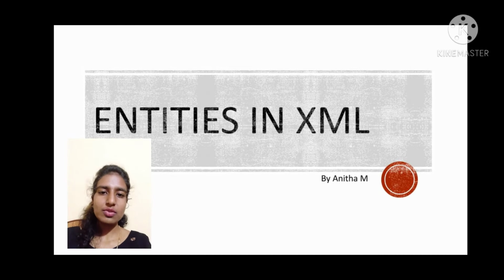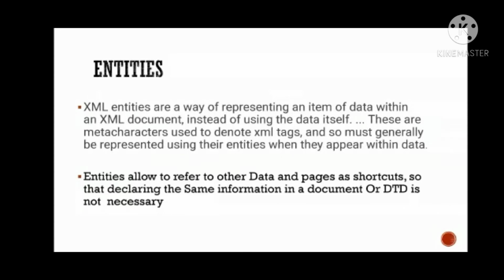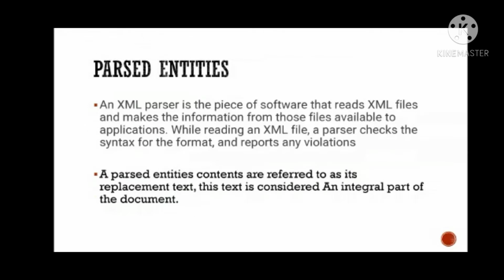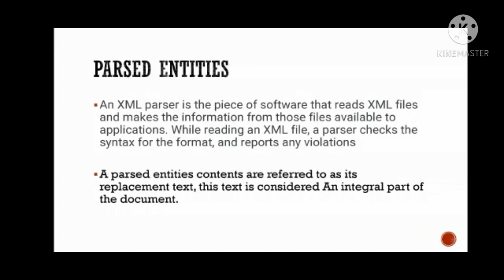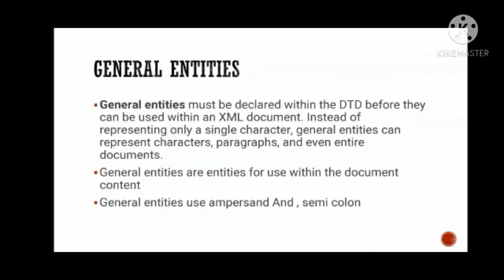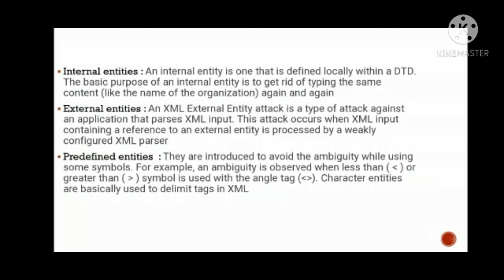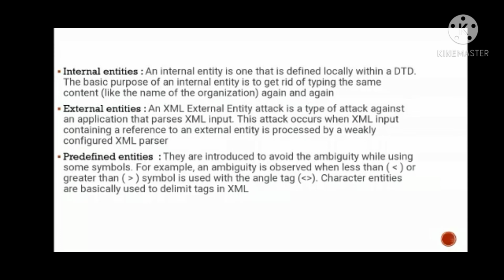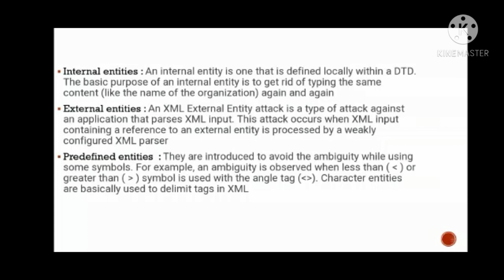entities in xml